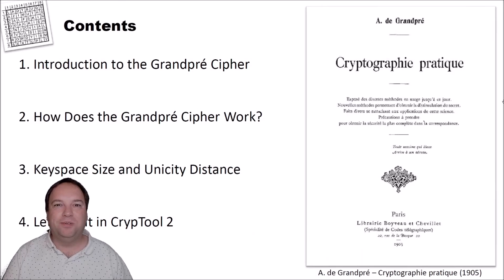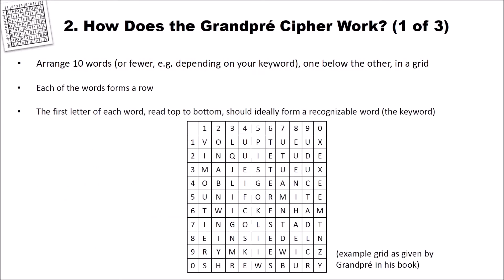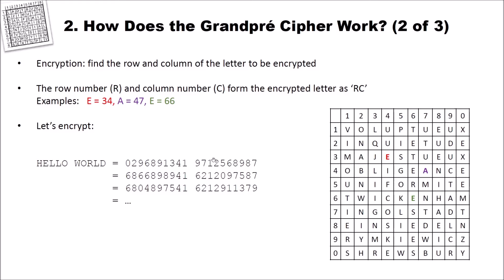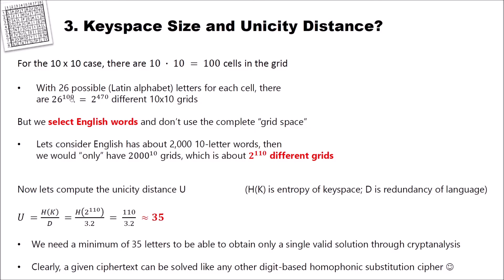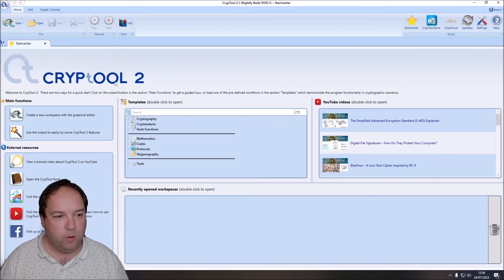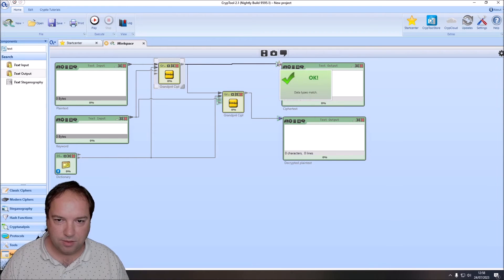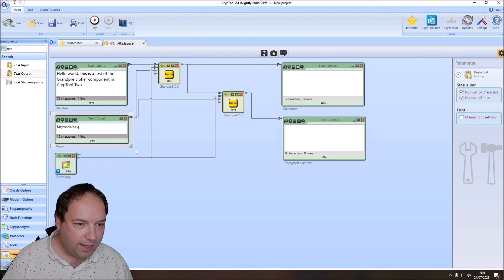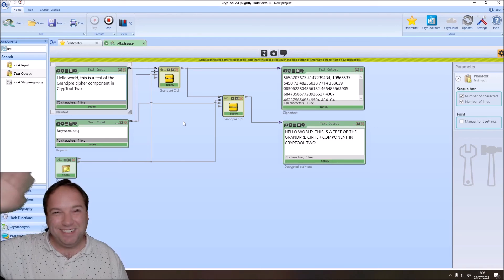The Grandpré Cipher Explained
In this video we discuss the Grandpré cipher, its keyspace size and unicity distance. We will also guide you through creating a workspace in CrypTool 2, allowing you to encrypt and decrypt messages with the cipher.